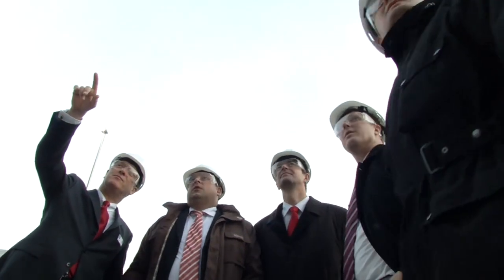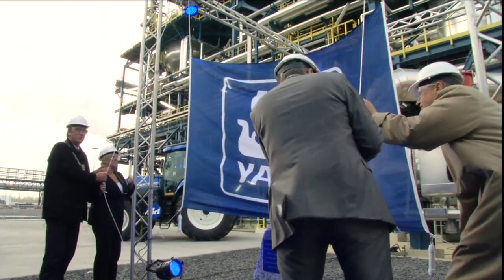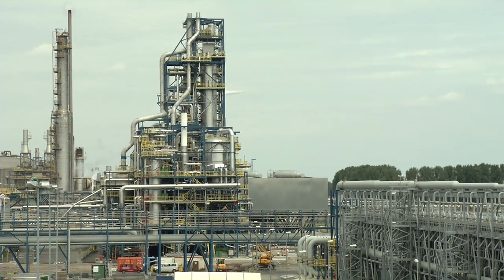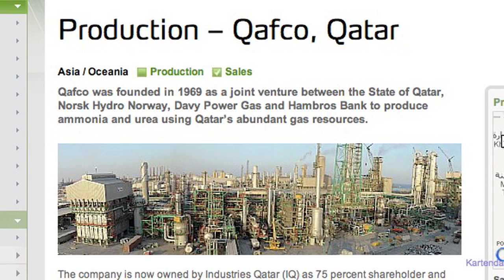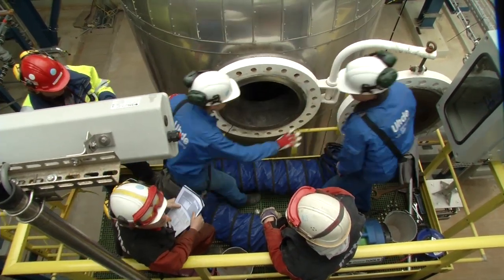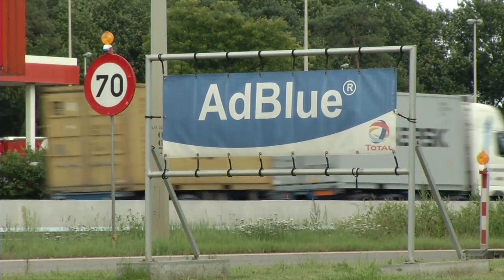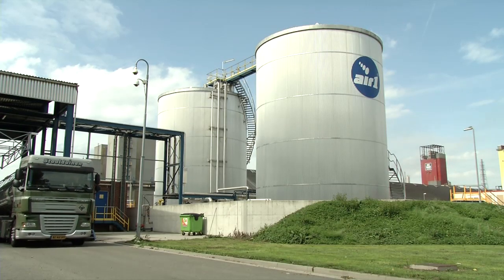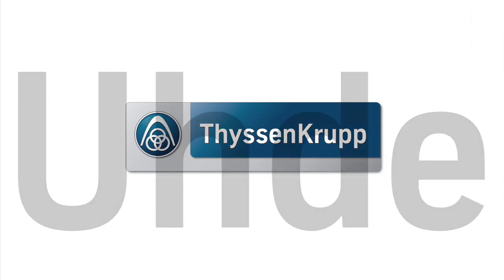Yara Ad Blue Fertilizer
A urea plant was commissioned in Sluiskil (Netherlands), but the real star was an agricultural tractor. The reason: It was the first of its kind with truly clean exhaust fumes. The AdBlue technology enables it to use aqueous urea solution -- which can be bought in nearby gas stations -- to eliminate nitrogen oxides from the exhaust gas.